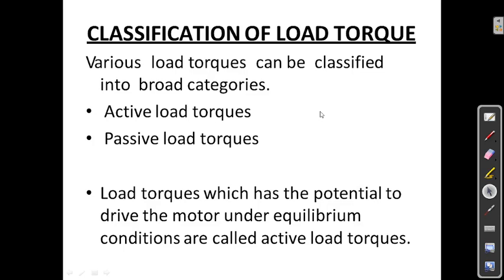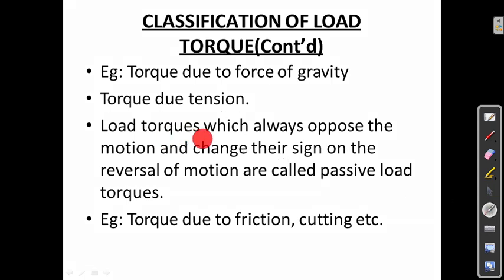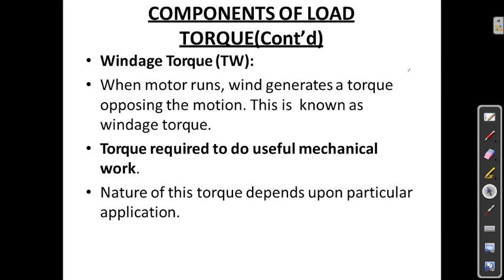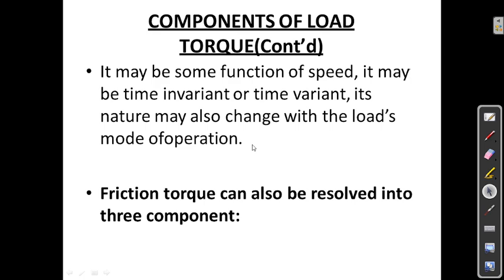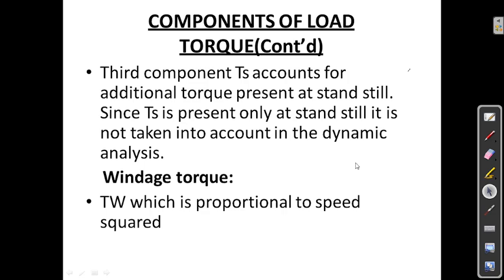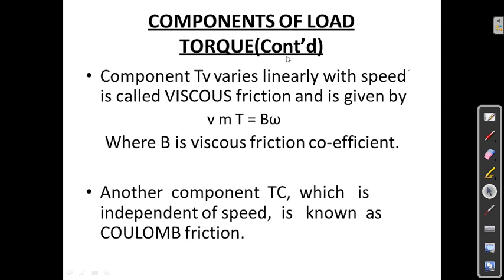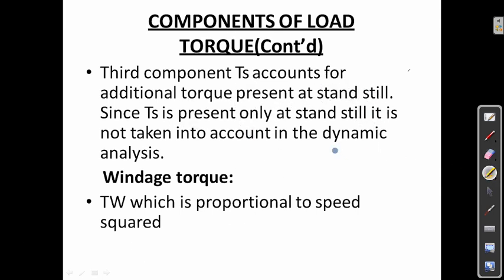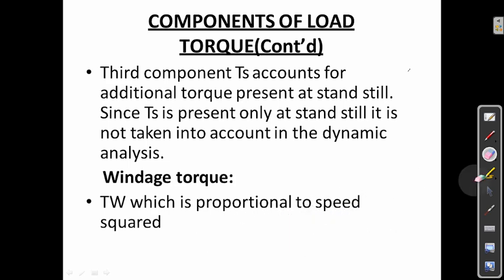MAMSE MCT EMD UNIT IV CHAPTER 4